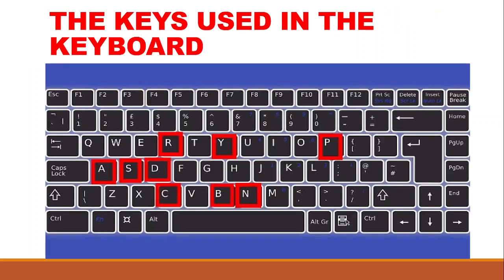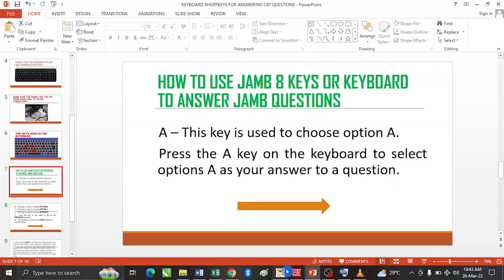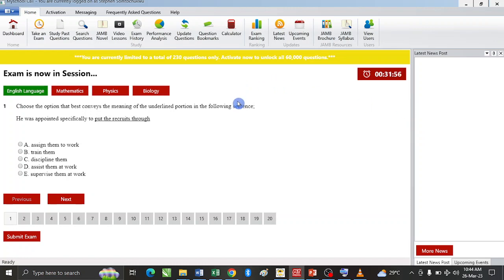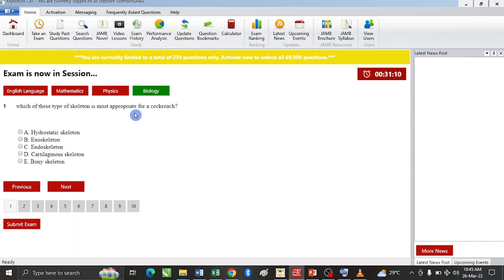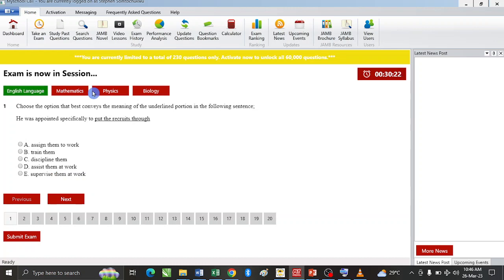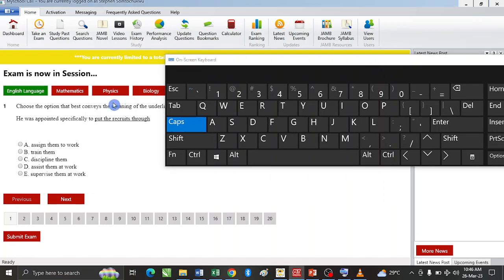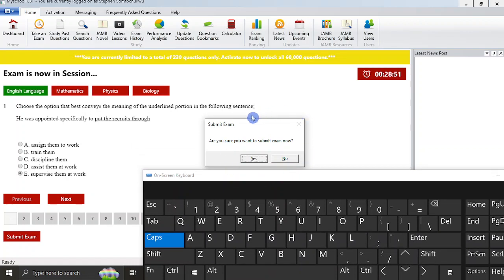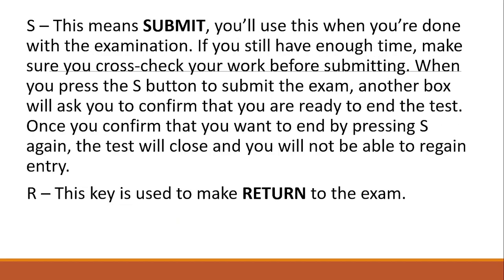HOW TO ANSWER JAMB CBT QUESTIONS USING THE KEYBOARD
Welcome to STEPHEN SOMTOCHUKWU's official YouTube channel.

In the video you will learn on how to use the key board to answer JAMB CBT questions; the shortcuts used from the keyboard.

On this channel, we post tutorial videos on how to solve some issue on Computer software and Hardware.

Expect videos on:

Coreldraw Tutorials
Microsoft Word
Microsoft Excel
Microsoft PowerPoint
Web Desig